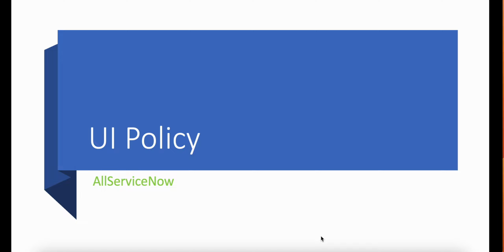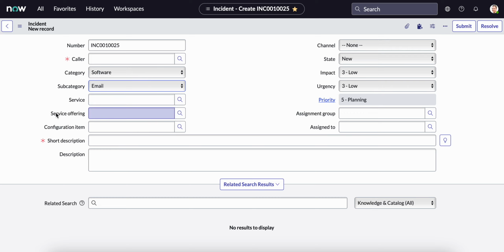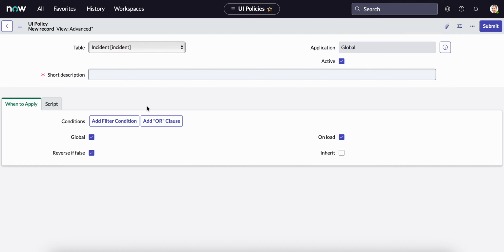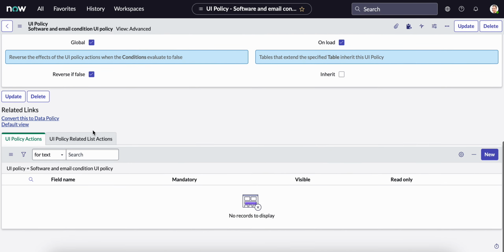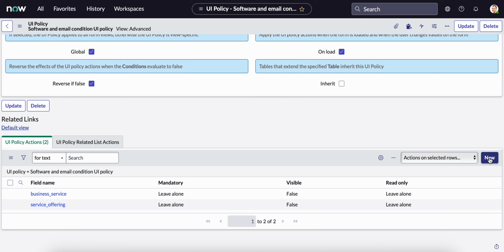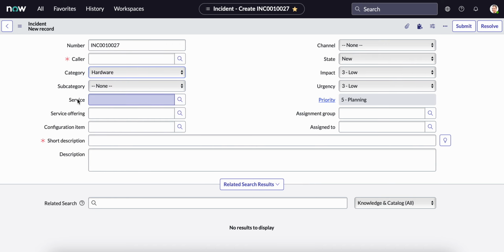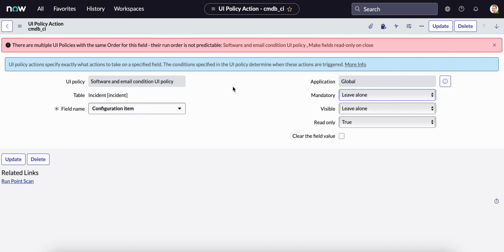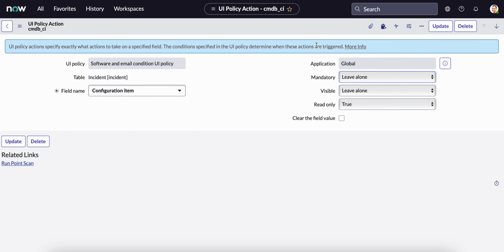ServiceNow - UI Policy. How to make a field hidden, mandatory, or read only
This video covers how to modify or configure the fields on a form to hidden, mandatory, or read-only.